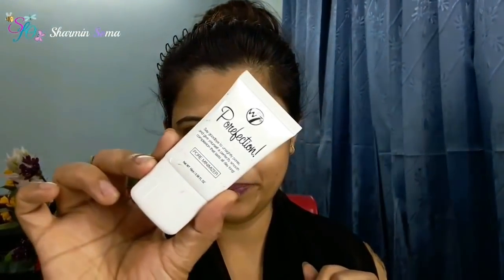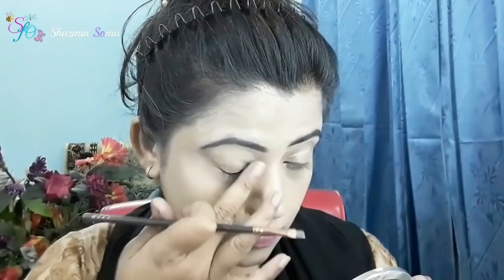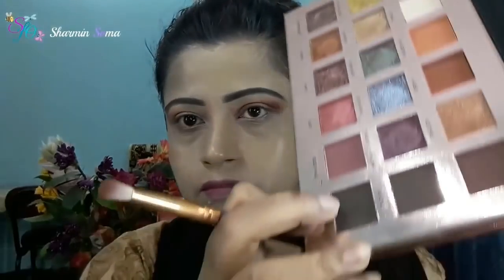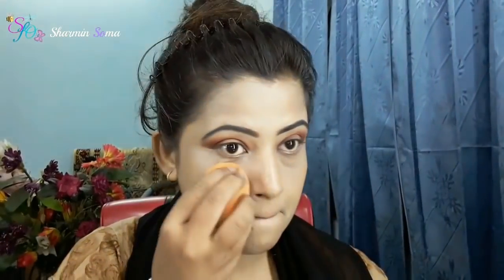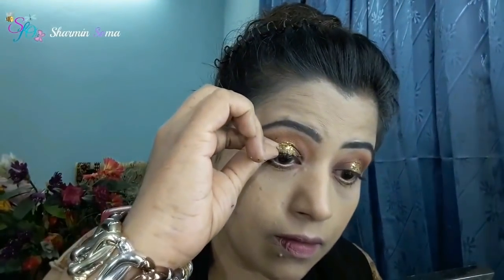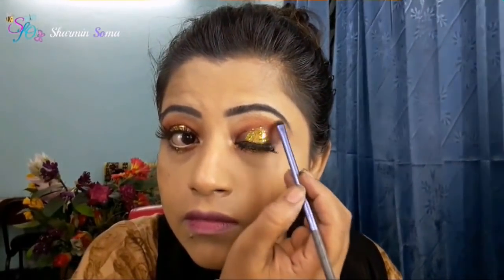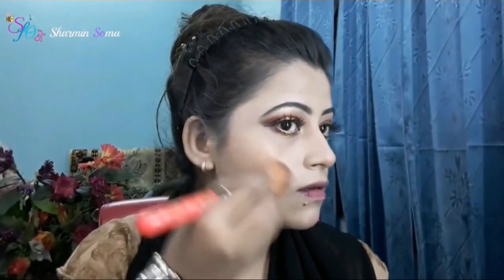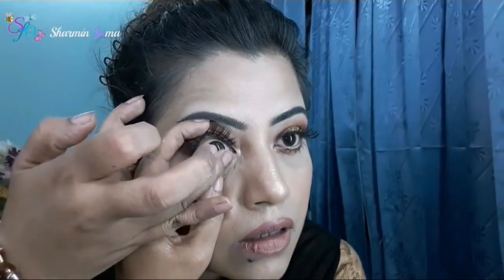Glitter smokey eye || wedding guest makeup look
♻️ PRODUCTS NAME ♻️⬇️

▶️ FACE :

🔹️W7 porefection Pore minimize (For   minimize your skin pores )

🔹️Focallure Foundation-  warm Ivory 03

🔹️L.A Girl Pro Conceal:   Yellow + Porcelain (For Highlighting)

🔹️Makeup Revolution Ultra Blush and contour Pallet- Golden sugar
(Brown shad for contouring, golden shad for Bronzer, golden brown shimmery shad for Blash )

🔹️Makeup revolution highlighter golden lights

🔹️Makeup Revolution- Setting Spray Pro Fix Oil Control

▶️EYES :

🔸️【Flormar】EYEBROW PENCIL (Black)

🔸️FOCALLURE Twilight 18 Colors Glitter Matallic and Shimmer  Eyeshadow Palette
{ Camal, Tangerine, Amber, Tiramisu, Chili, The Palace}

🔸️Jordana pencil eyeliner –White

🔸️Golden Rose Mega Volume & Length City Style Mascara

🔸️Natural Lashes False Eyelashes A13

🔸️Bella lenses - glitter Grey

▶️LIPS:
💄Jordana Lipliner - Brown
👄Jordana lipstick , 28,Natural

📍DIY Herbal Hair Mask for Soft, Silky, Shiny, Glossy hair||How to Stop Hair fall/loss (Men & Women)

👱‍♀️How To Do Bleach On Face At Home || Get Fair, Bright, shiny, Tight, Younger Looking Skin